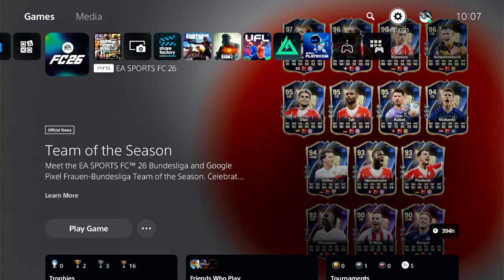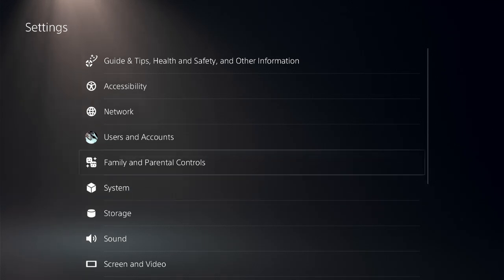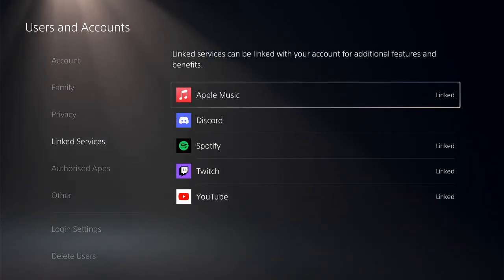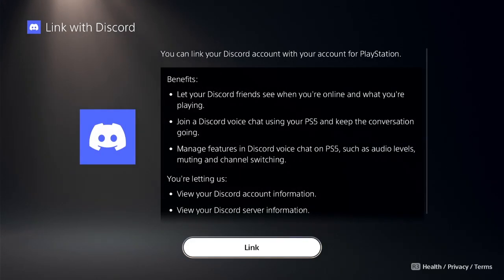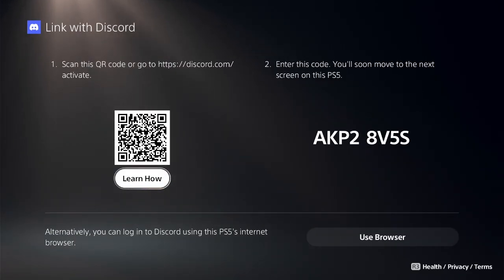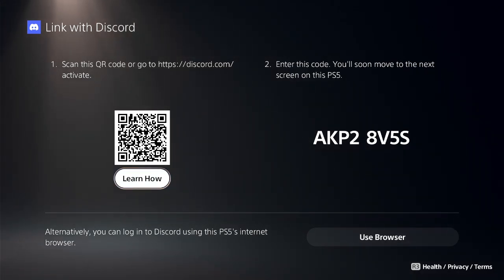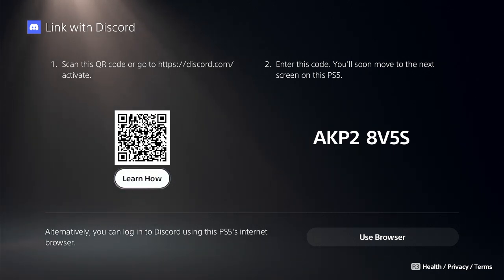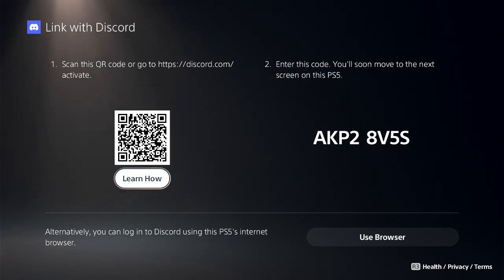How to Link Discord to PS5 (2026) – Works in 2 Minutes!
Learn how to link Discord to PlayStation 5 step by step in this easy PlayStation 5 tutorial. If you’re trying to connect your Discord account to your PS5, this guide shows you exactly where to go in settings and how to complete the setup in minutes.

This video focuses specifically on the PS5 Discord linking process, making it perfect for beginners who want to connect Discord to PlayStation 5 quickly and correctly.

🔥 In this video:

How to link Discord to PS5
PS5 Discord setup step by step
Where to find linked services on PS5
How to connect Discord account to PlayStation 5
How to confirm Discord is linked

If you’ve been searching for:
“how to connect Discord to PS5”,
“PS5 Discord setup”, or
“link Discord account PlayStation 5” — this video will help you.

⚠️ Note: This video covers linking Discord to PS5 only, not voice chat or usage while gaming.